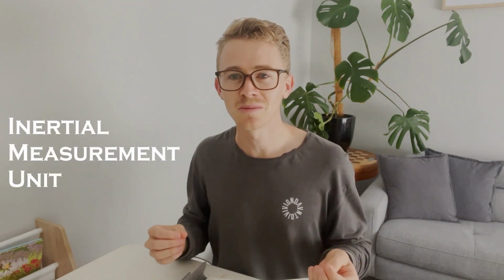LiDAR Explained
This video helps you understand how LiDAR works and how to get the best results with your data. A surveyors perspective on LiDAR data